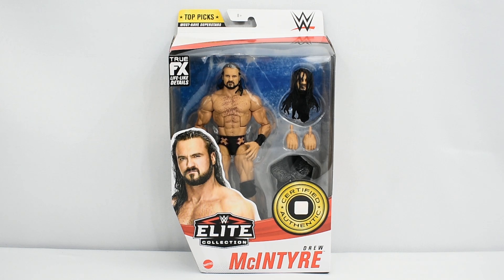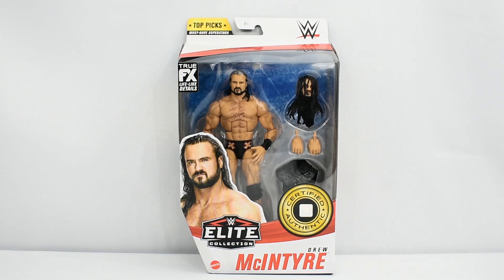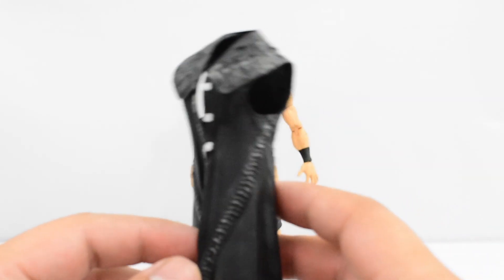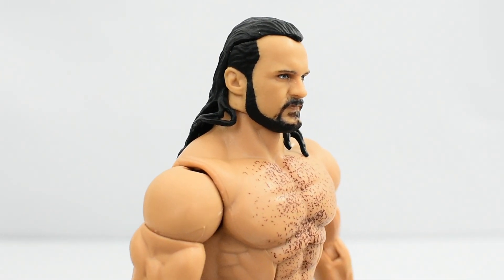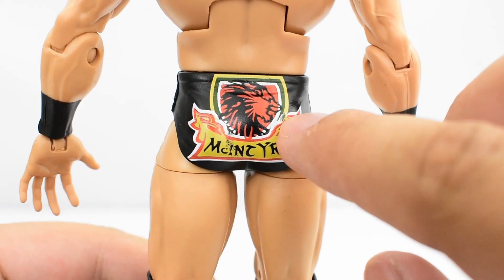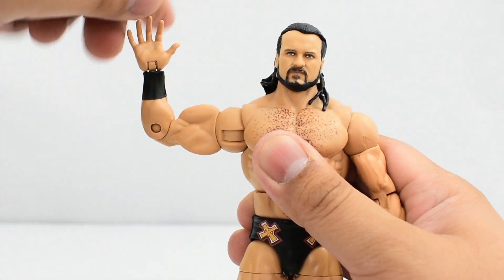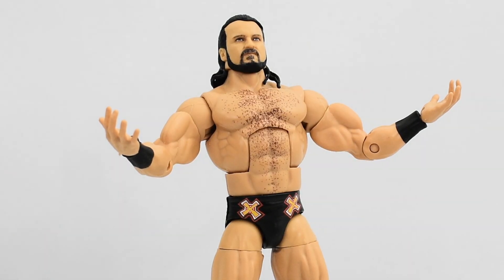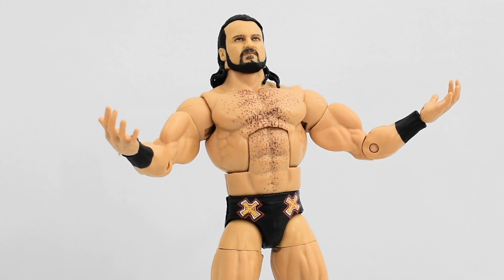WWE Top Picks Drew McIntyre Review